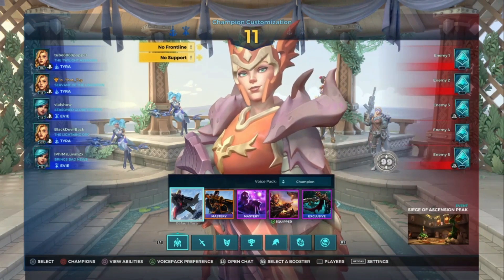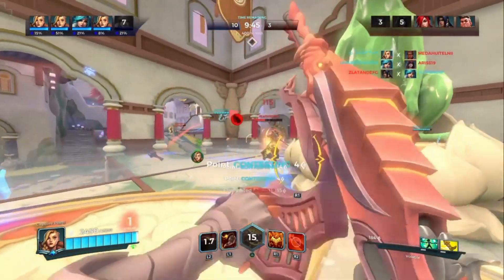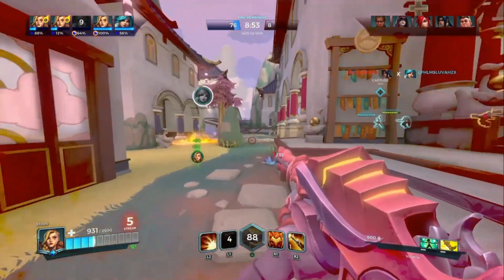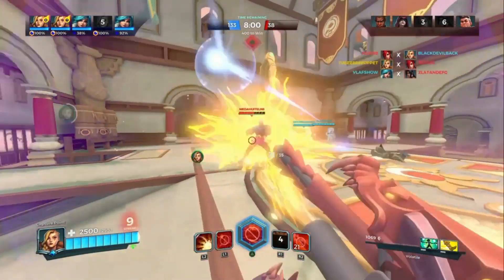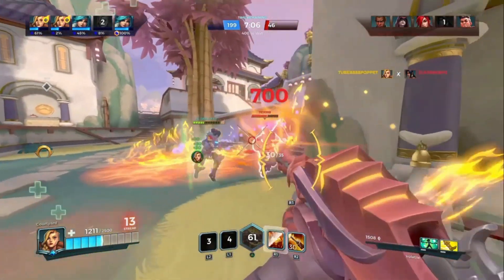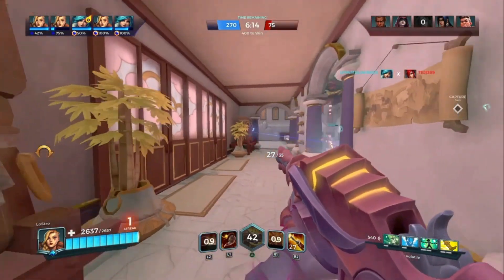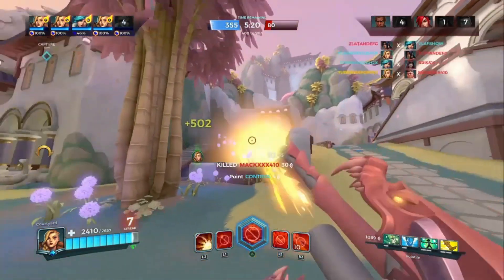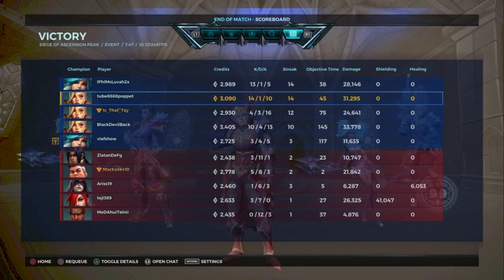3 Tyras - 2 Evies Fun Game Modes Paladins 2023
Hello and welcome to a fun game mode on Paladins choose the same characters and all their cooldowns are reduced dramatically. This was great fun enjoy this Paladins video featuring 3 Tyras and 2 Evies

3 Tyras - 2 Evies Fun Game Modes Paladins 2023

PSN: tube8888poppet

Paladins is a 2018 free-to-play online hero shooter video game by Hi-Rez. The game was developed by Evil Mojo, an internal studio of Hi-Rez and was released on May 8, 2018 for Microsoft Windows, PlayStation 4, and Xbox One, followed by  a Nintendo Switch version released on June 12, 2018.